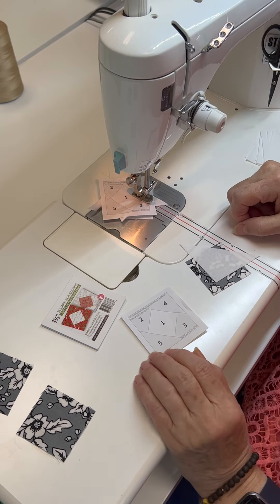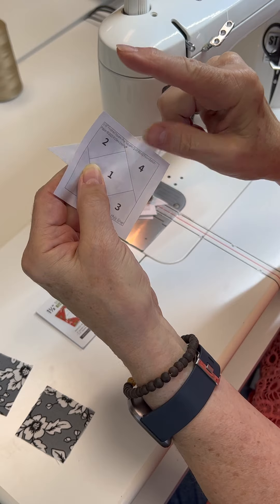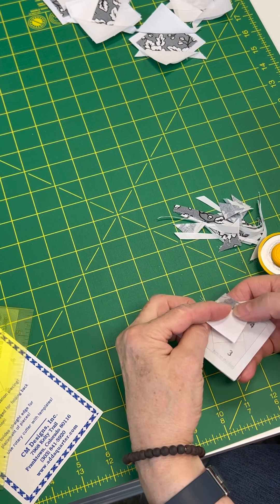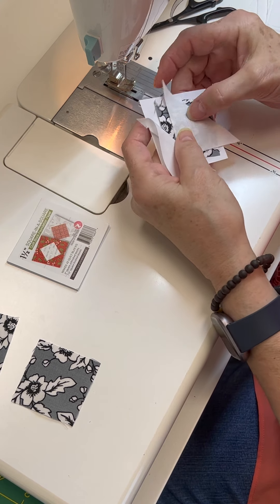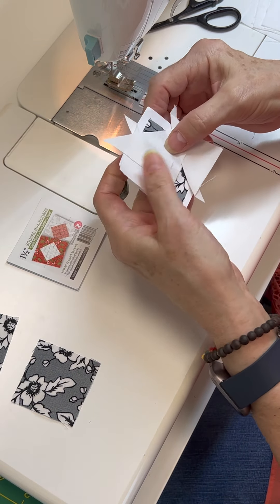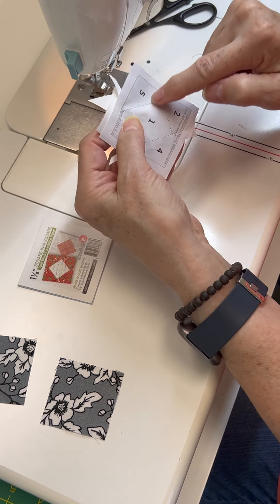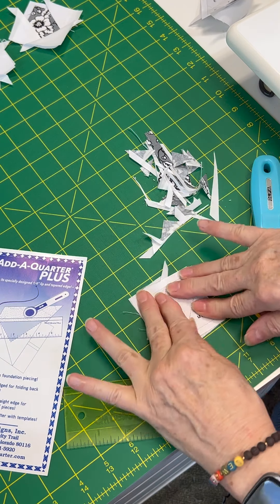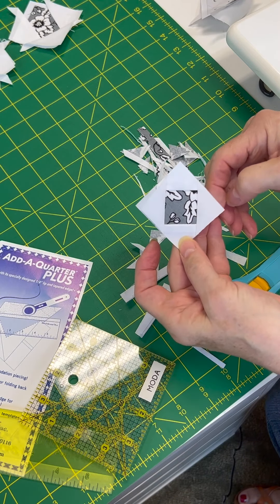Square in a Square with Tammy Vonderschmitt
Using Square in a Square foundation papers for the Checkerboard block in the Midnight Moon QAL series. to follow along on the series,